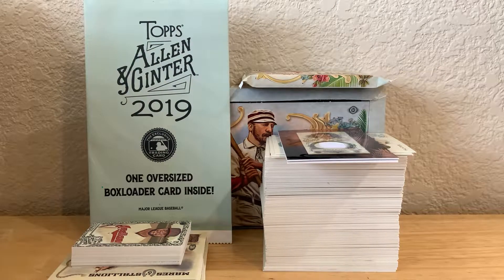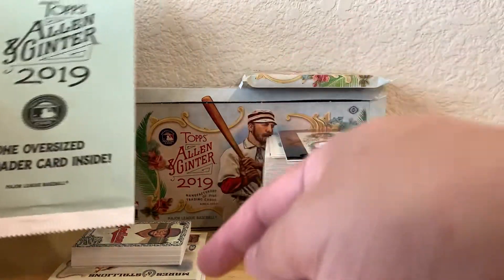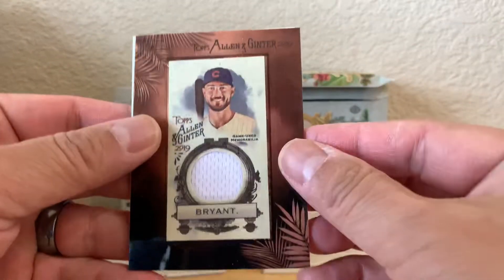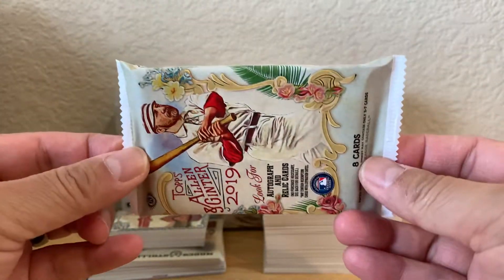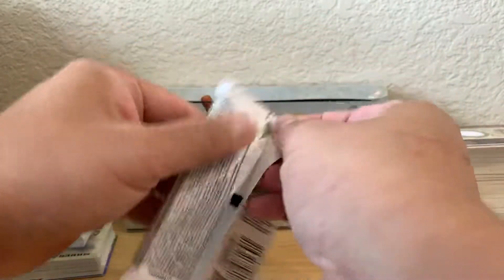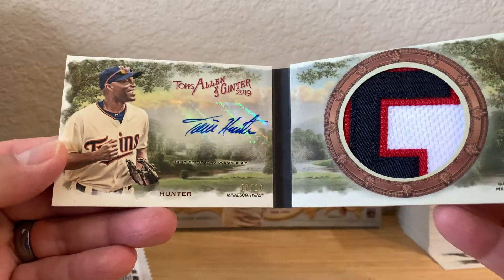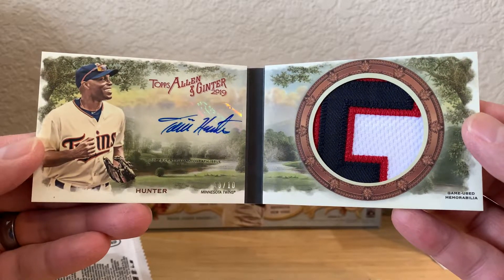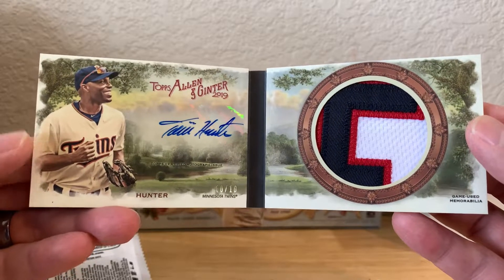Happy Holidays 2019! Hit a book card!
Ripped one box of 2019 Allen & Ginter that my kids got me for Christmas and it had a book card in it!